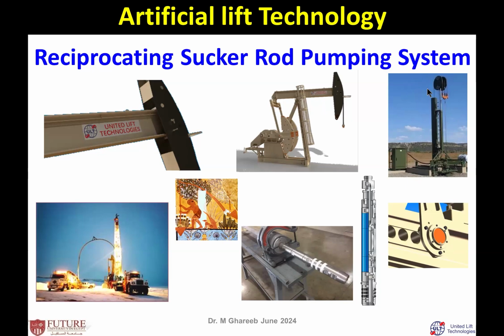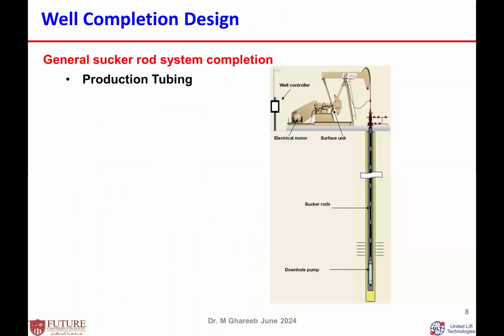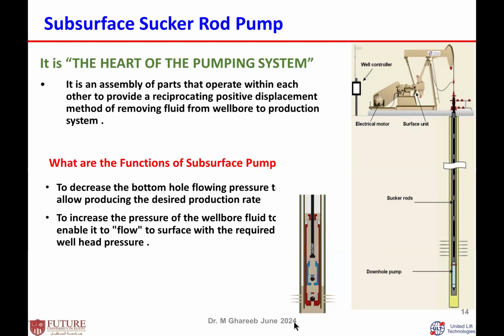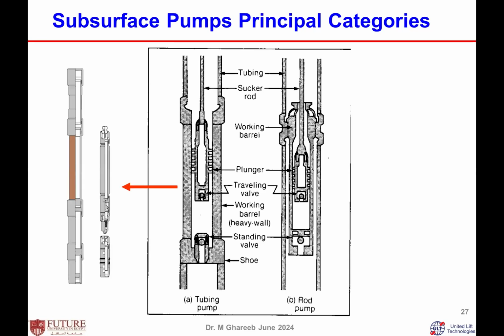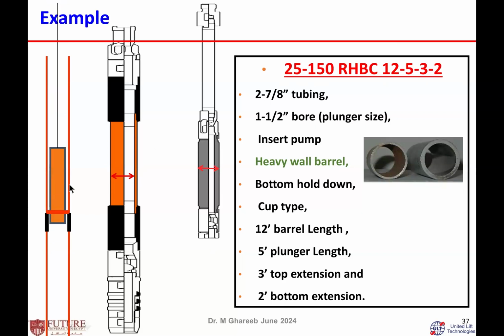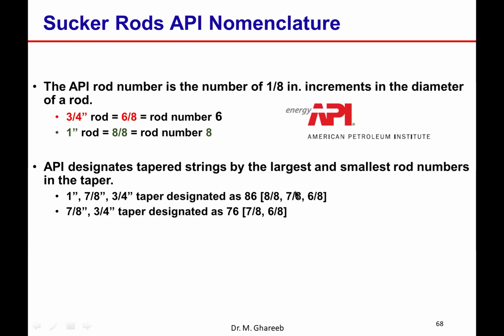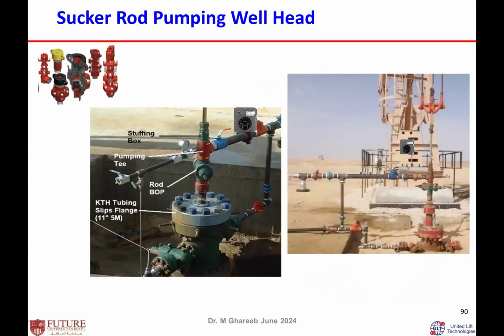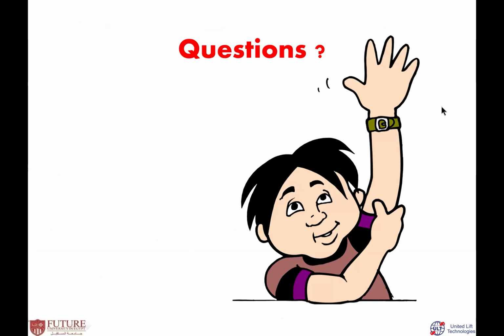Artificial Lift Technology by Dr. Mohamed Ghareeb, Lecture 3/4